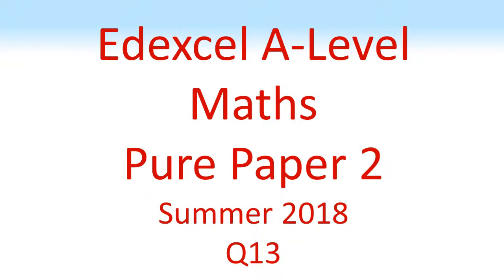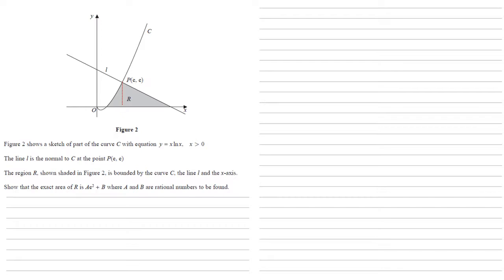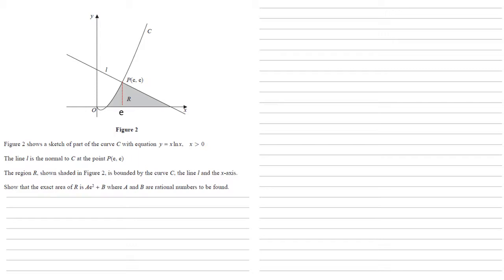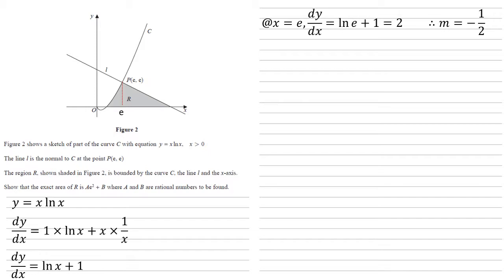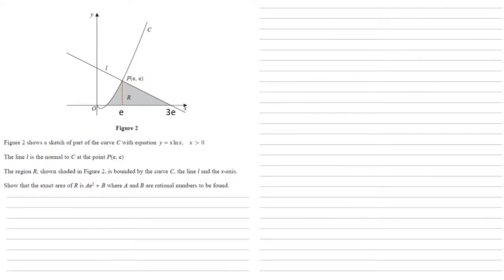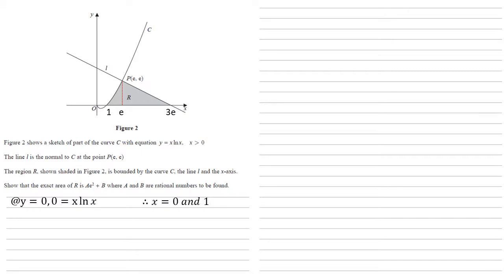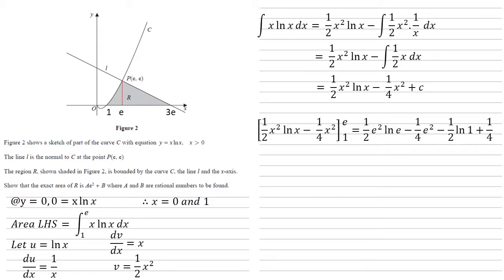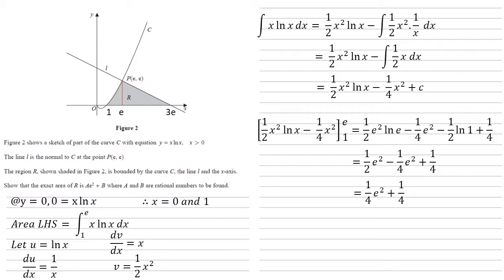Edexcel A-Level - June 2018 - Pure Mathematics Paper 2 - Question 13 - Exam Paper Walkthrough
13. Figure 2 shows a sketch of part of the curve C with equation y = xlnx.
The line l is the normal to C at the point P (e, e).
The region R, shown shaded in figure 2, is bounded by the curve C, the line l and the x-axis.
Show that the exact area of R is Ae^2 + B where A and B are rational numbers to be found.